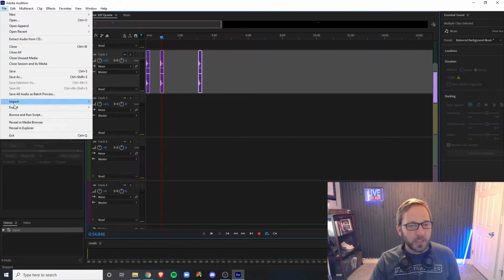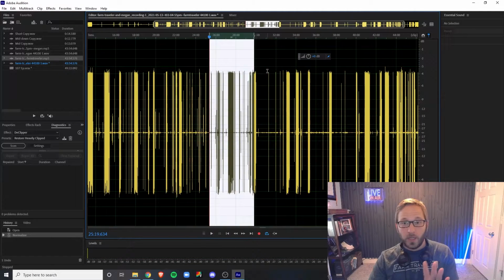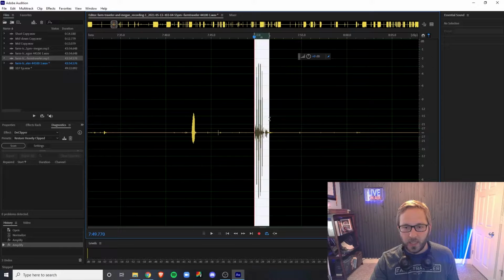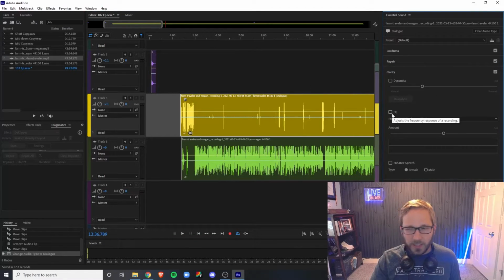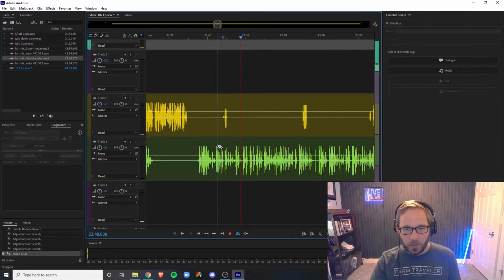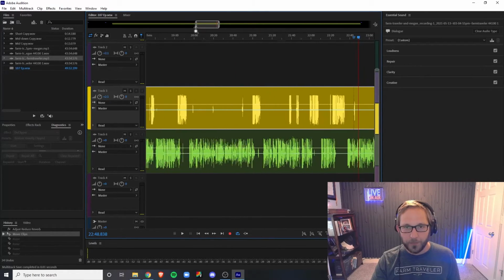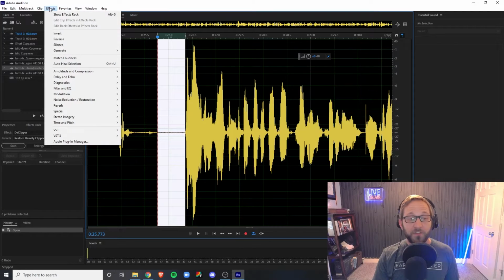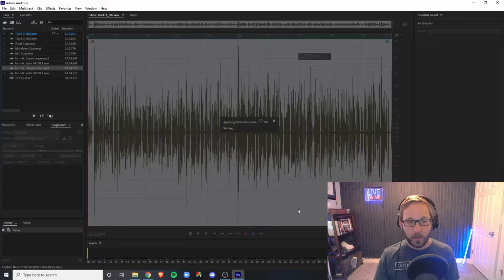How to Edit Podcast Audio in 2023 | Adobe Audition Tutorial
Hey, check out this tutorial on how I edit a podcast using Adobe Audition.